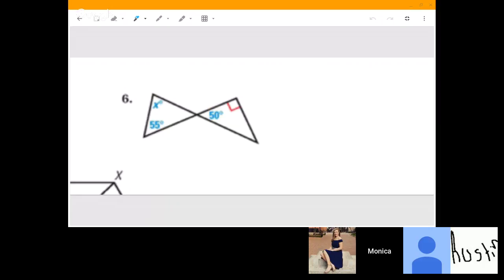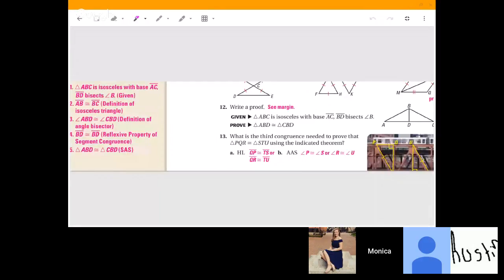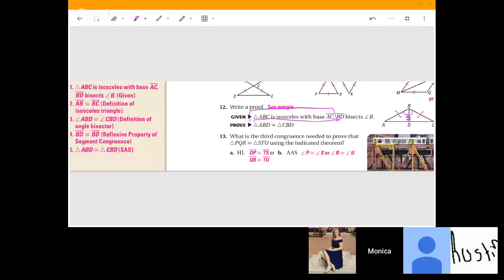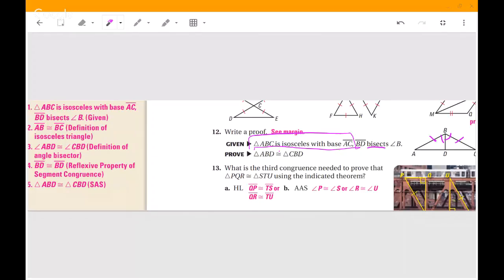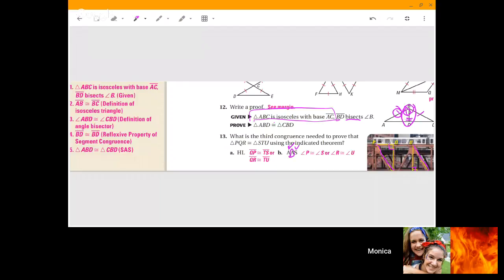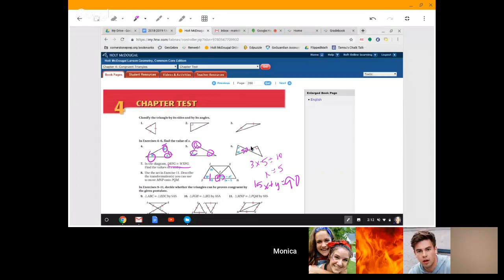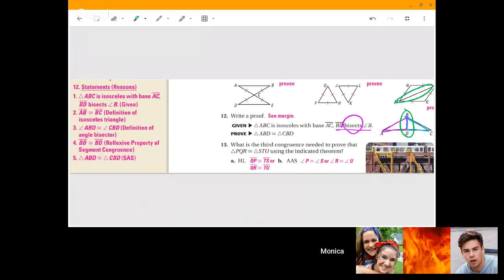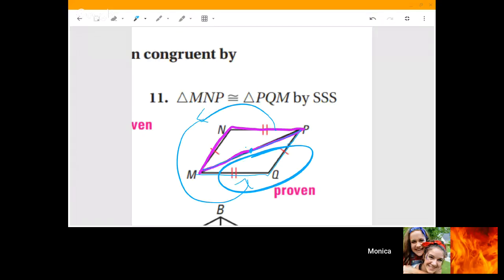Math Lab 11/6/18